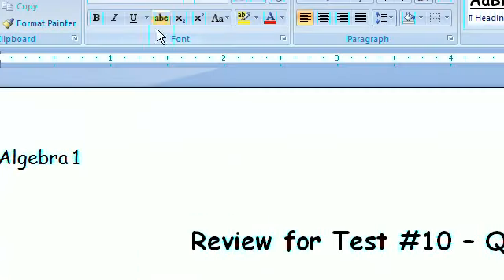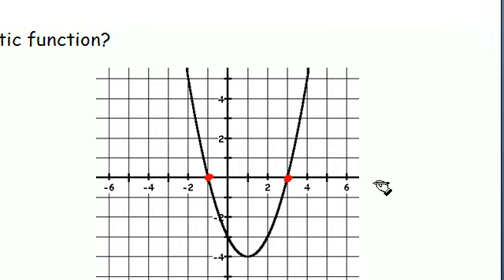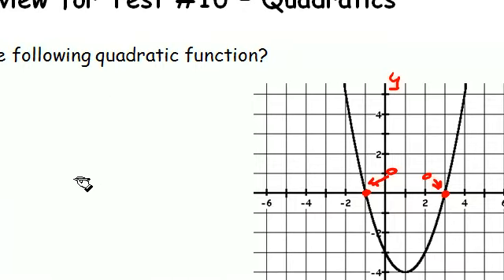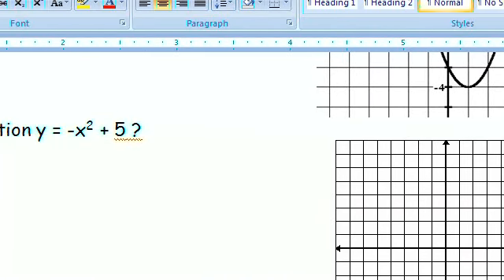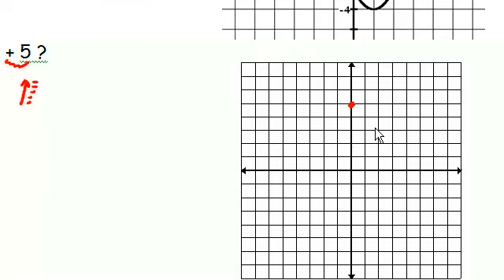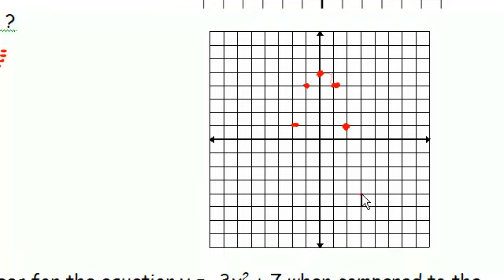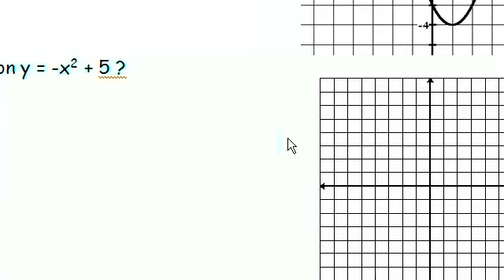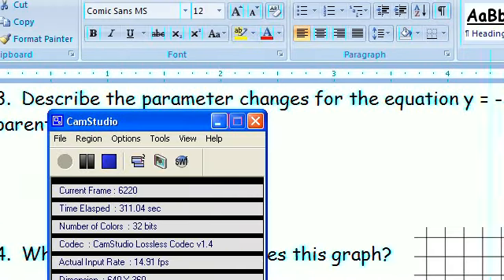Test Review # 10 Problems: 1 - 3